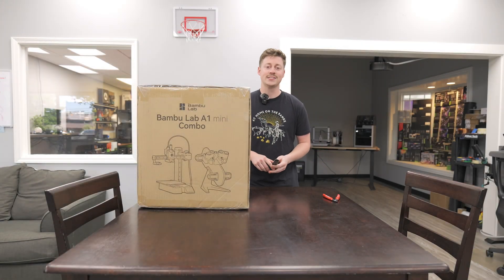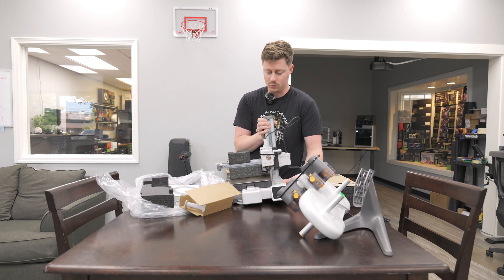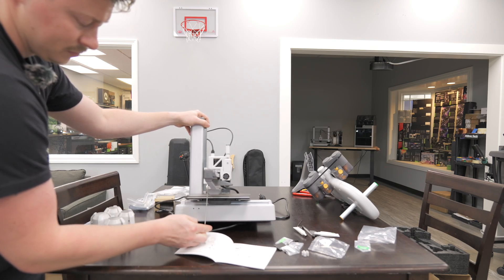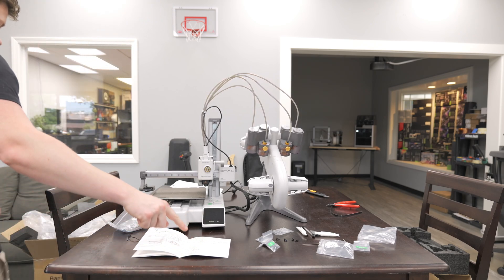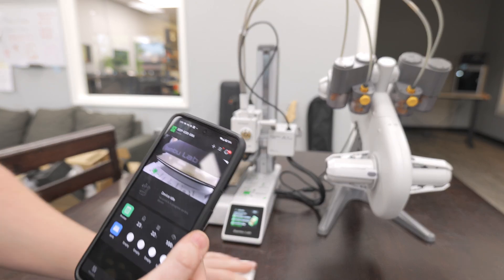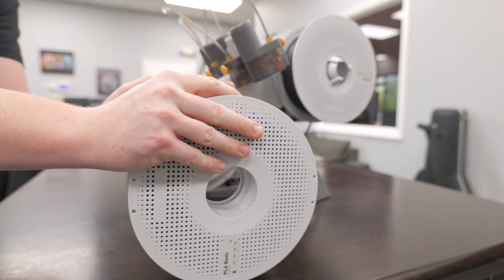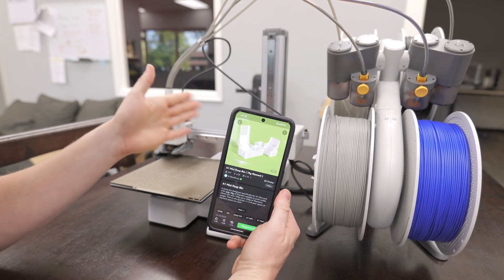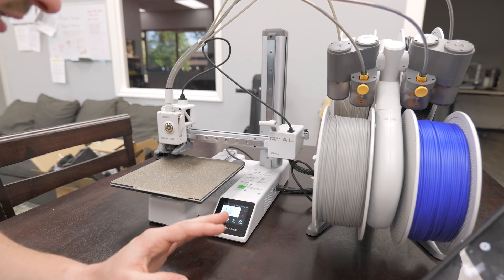Bambu Labs A1 Mini Review + Unboxing + Testing AMS Lite Combo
Bambu Labs A1 Mini Review + Unboxing + Testing. With AMS Lite!

Full-auto Calibration.
4-Color Printing with AMS lite.
Under 48 dB Low Noise in Silent Mode.
Full-metal Linear Rails and Bearings.
Vibration and Flow Rate Compensation.
$350 with AMS lite or $199.99 for base model
BodyBuild Volume(W*D*H)180*180*180 mm³ToolheadHot EndAll-MetalNozzleStainless SteelMax Hot End Temperature 300 °C Nozzle Diameter0.4 mm (Included)
0.2 mm, 0.6 mm, 0.8 mmHeatbedBuild PlateBambu Textured PEI Plate (Included)
Bambu Smooth PEI PlateMax Build Plate Temperature80°CSpeedMax Speed of Tool Head500mm/sMax Acceleration of Tool Head10000mm/s²Supported FilamentPLA, PETG, TPU, PVAIdealABS, ASA, PC, PA, PET,
Carbon/Glass Fiber Reinforced PolymerNot RecommendedSensorsMonitoring CameraLow Framerate Camera (Up to 1080P)
Timelapse SupportedFilament Run Out SensorYesFilament OdometryYesPower Loss RecoverYesFilament Tangle SensorYesPhysical DimensionsA1 mini : 347*315*365 mm³ , Package size : 385*430*460 mm³ , Net weight 5.5 kg , Gross weight 8.2 kg
A1 mini Combo : Package size 385*430*495 mm³ , Gross weight (AMS lite included) 10.2 kg